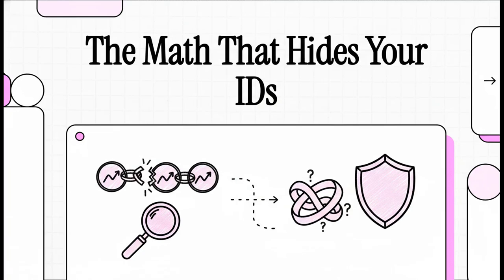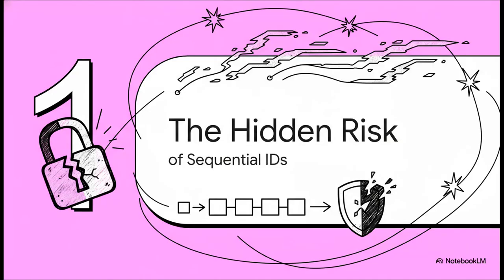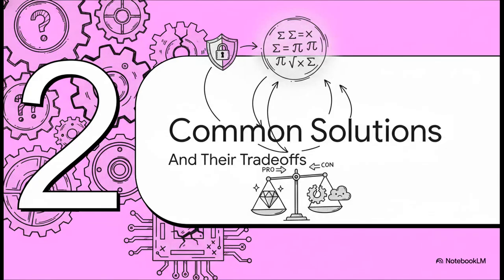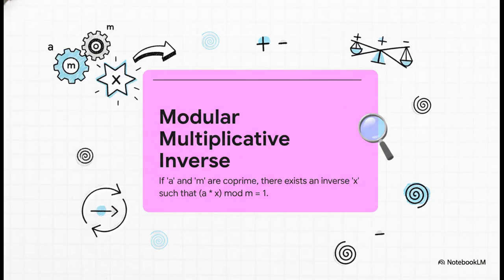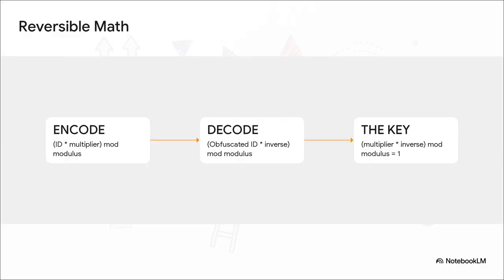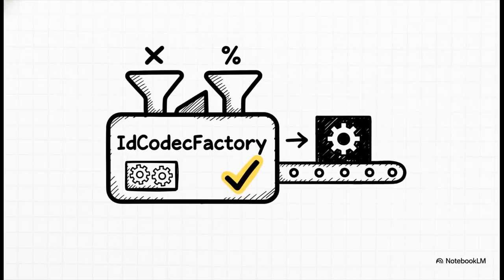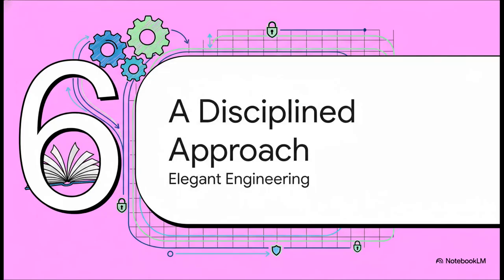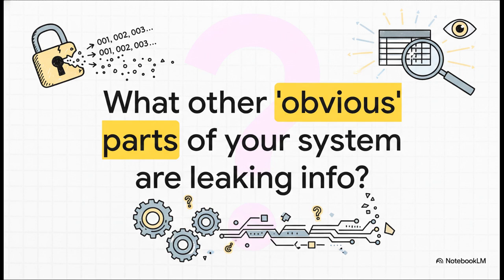Masking Sequential IDs with id-obfuscator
Stop Leaking Database IDs using Fast Reversible Obfuscation in Java

In almost every backend system exposing sequential database IDs externally can leak business volume and create enumeration attack surfaces. Instead of switching to slower UUIDs or complex encryption we can use pure number theory.

This video dives deep into the mathematical mechanics of the id obfuscator library. It provides deterministic reversible obfuscation for sequential numeric IDs using modular multiplicative inverses derived from the Extended Euclidean Algorithm.

We explore how the library maintains high performance indexing by keeping IDs as 8 byte longs. We also cover the overflow safe double and add algorithm that ensures modular multiplication does not break reversibility for large values. The implementation is thread safe immutable and has zero external dependencies.